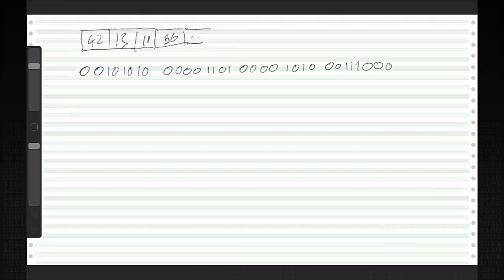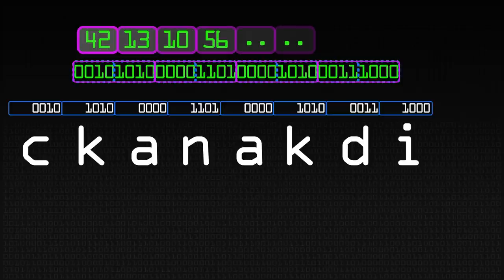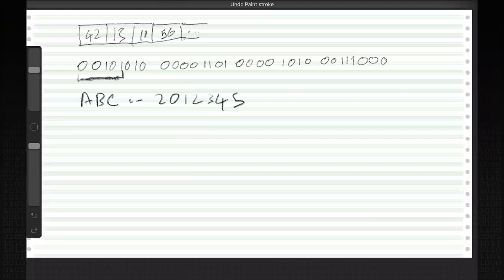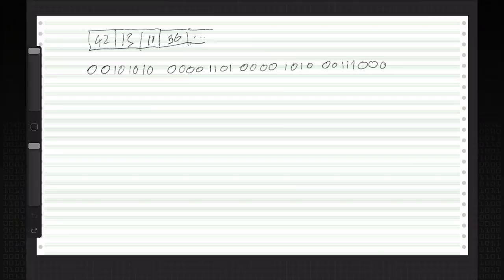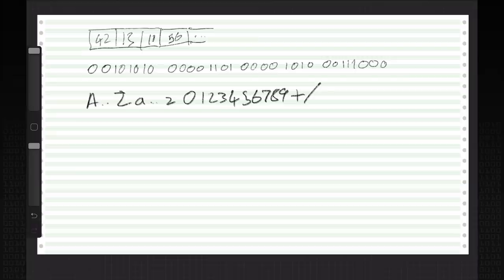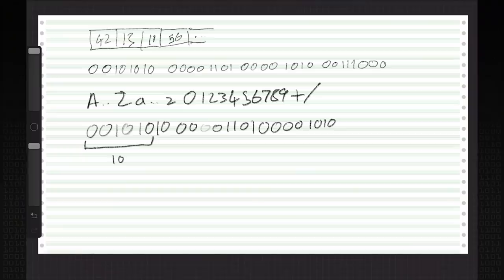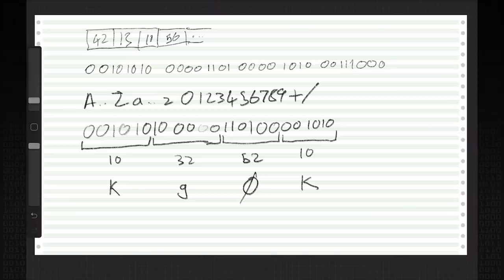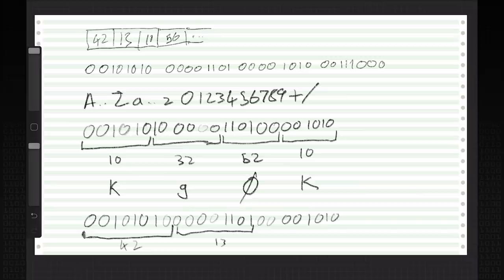Why Files Become Bigger in Emails - Computerphile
To send binary files via a text based system, they'll need encoding. Dr Steve Bagley takes us through the attachment system used in email.

name change, formerly "Why Attachments are Larger in Emails"